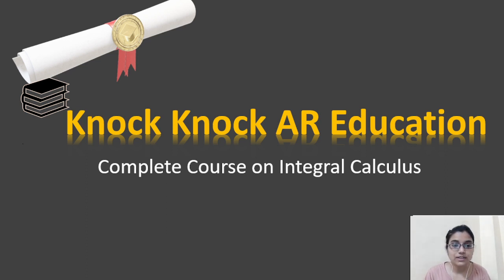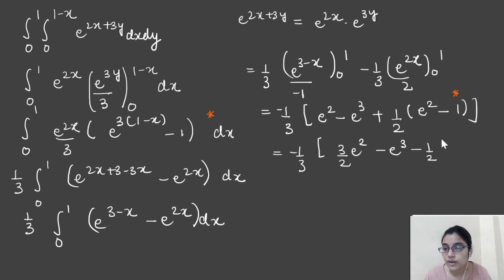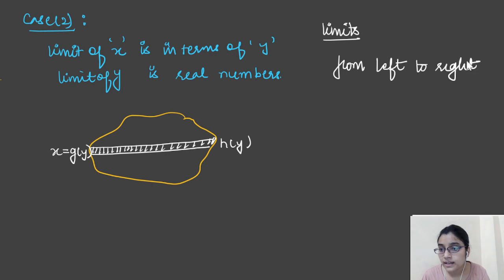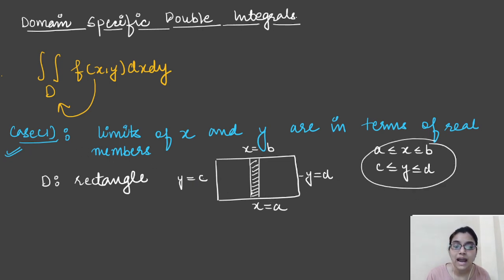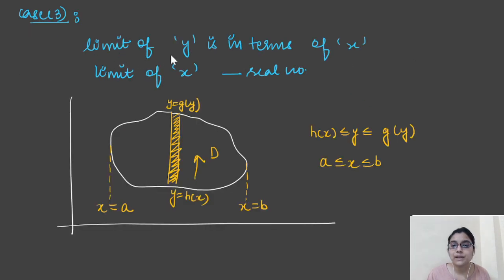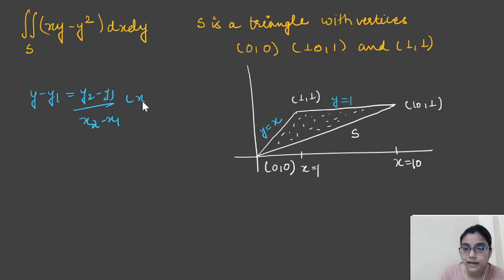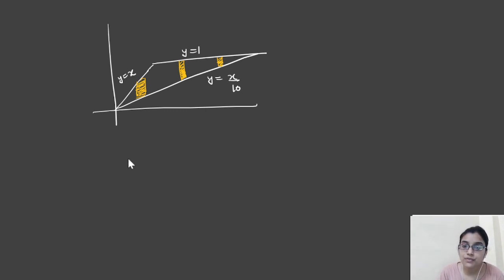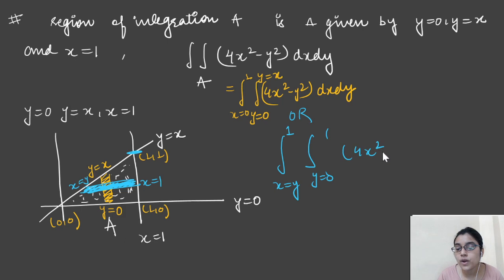#2 Double Integration # Complete Course on Integral Calculus # IIT JAM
About:--Double Integration Part 2 || Complete Course on Integral Calculus || IIT JAM

In this session, Alka Singh Chauhan will discuss with you the double integration.